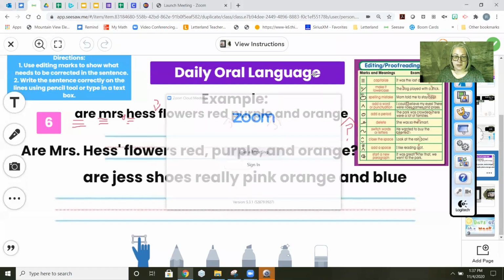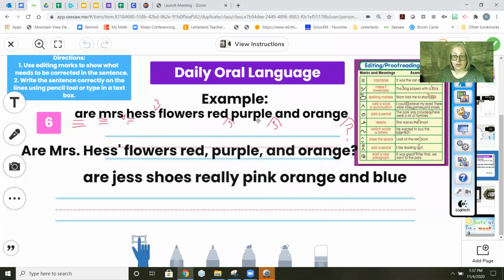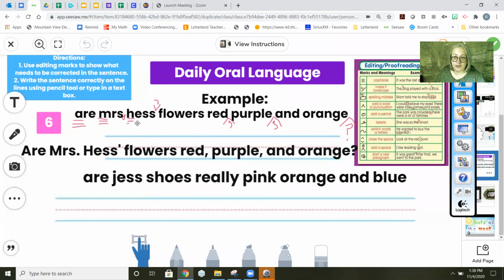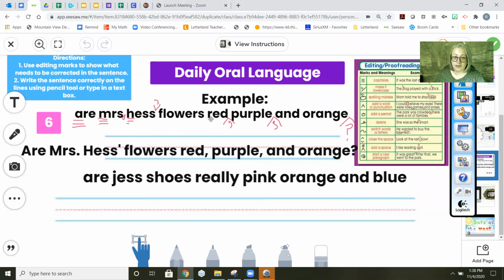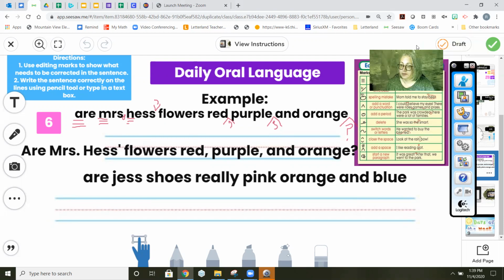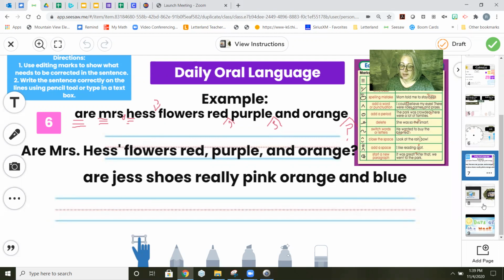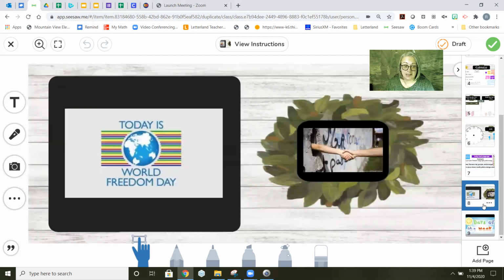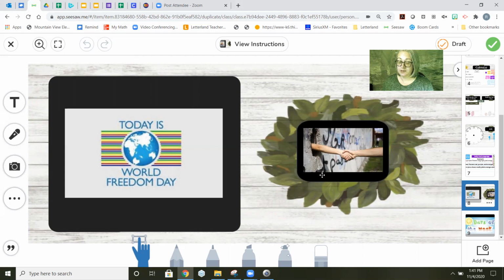MM 2nd Mon 11 9